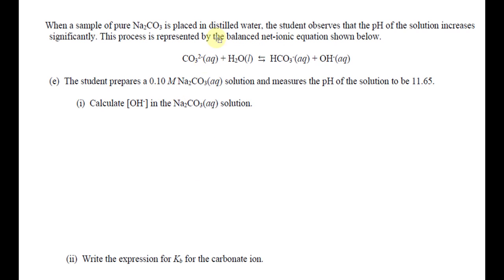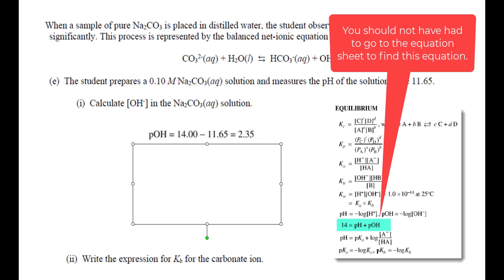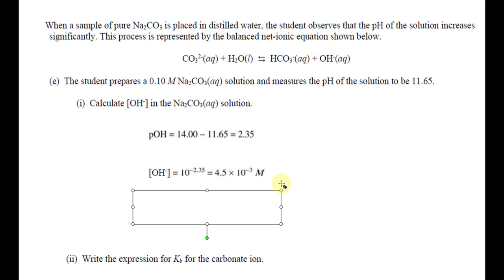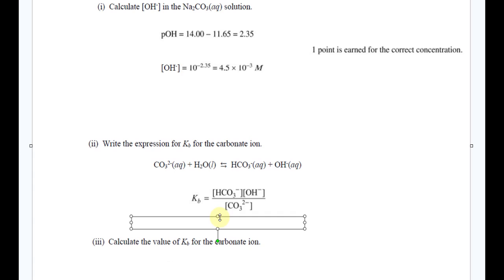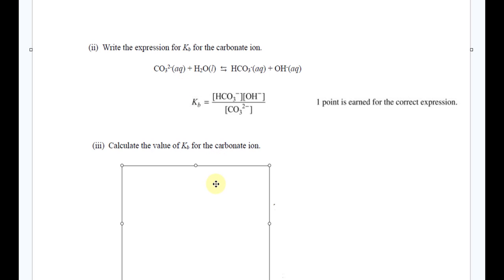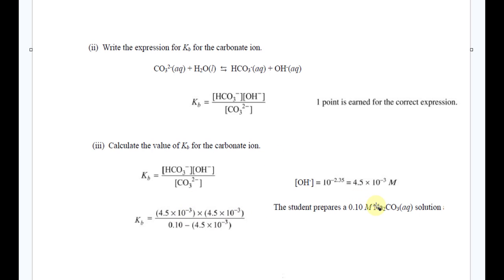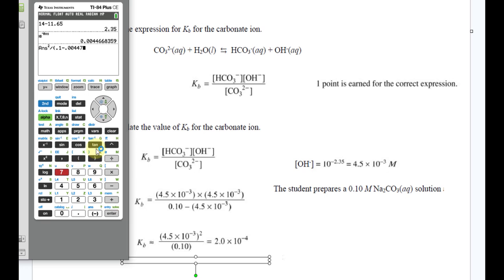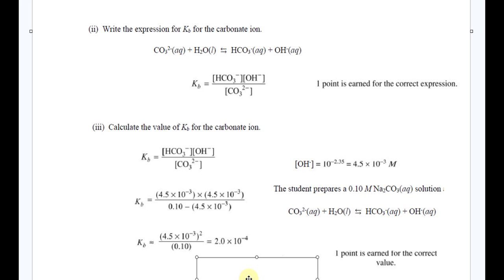AP18.10 FRQ Exam 1- 2e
Continuation of tips for answering AP Chemistry FRQ's.
Basic stuff